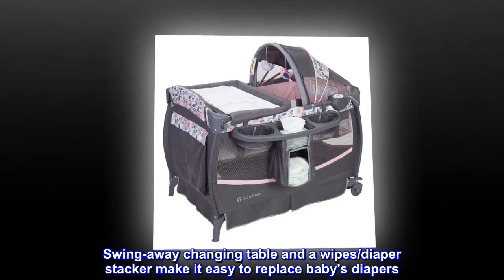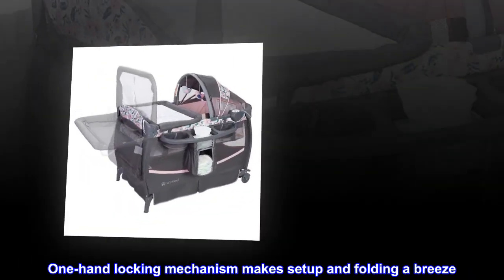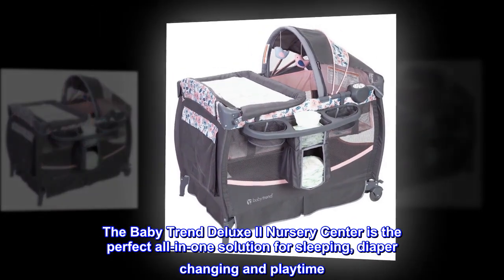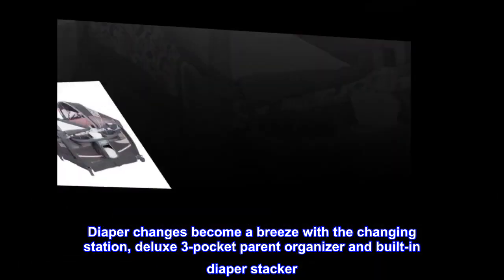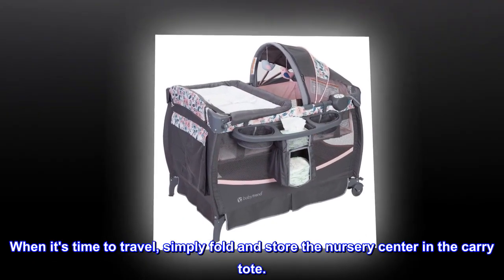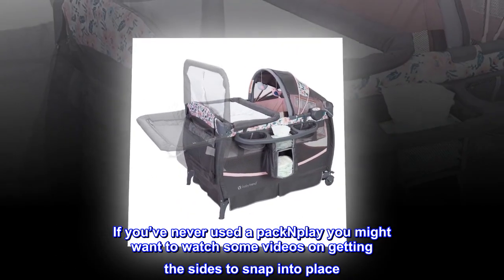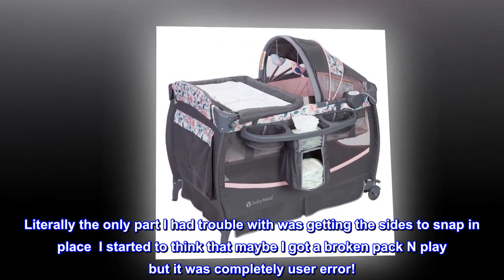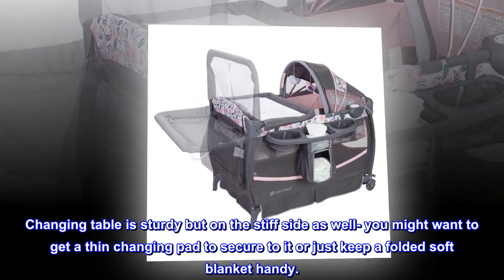Baby Trend Deluxe II Nursery Center, Bluebell , 41x47x22 Inch (Pack of 1)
Swing-away changing table and a wipes/diaper stacker make it easy to replace baby's diapers
Music center with volume control and a night-light lets you calm your little one with soothing melodies and nature sounds
Functions as a bassinet with the multi-textured mattress pad; Large caster wheels with brakes let you move the playard around the house with ease
One-hand locking mechanism makes setup and folding a breeze
Three hanging toys entertain your child throughout his or her early years, compact fold for travel; JPMA certified
The Baby Trend Deluxe II Nursery Center is the perfect all-in-one solution for sleeping, diaper changing and playtime. Your newborn will nap peacefully under the shaded canopy after being soothed to sleep by the calming vibrations, night light and peaceful music from the electronic music center. When your little one is awake, simply unzip the canopy to convert it into a toy bar with two plush toys. Diaper changes become a breeze with the changing station, deluxe 3-pocket parent organizer and built-in diaper stacker. The changing table with secure belt conveniently flips over when not in use. As your little one grows, simply remove the bassinet feature, and the nursery center is transformed into a safe environment for your child to play. The dual wheels with brakes provide easy mobility and added security. When it's time to travel, simply fold and store the nursery center in the carry tote.

Super cute!
I haven’t used it yet for my baby but I have assembled it. It’s pretty easy and straightforward to assemble & seems very sturdy. If you’ve never used a packNplay you might want to watch some videos on getting the sides to snap into place. I admittedly did not fully read the instructions pre-assembly and did not watch any videos prior to trying to assemble. I just glanced at the photos and put it all together in order of the instructions. Literally the only part I had trouble with was getting the sides to snap in place  I started to think that maybe I got a broken pack N play but it was completely user error!

It is fairly easy and doesn’t take much time to assemble & disassemble.

The bottom is super cute but pretty stiff. If you want to use it as a bassinet I definitely would suggest getting a mattress to put inside.

Changing table is sturdy but on the stiff side as well- you might want to get a thin changing pad to secure to it or just keep a folded soft blanket handy.